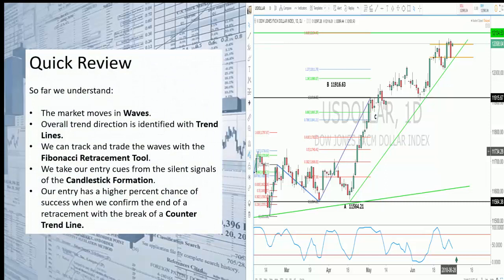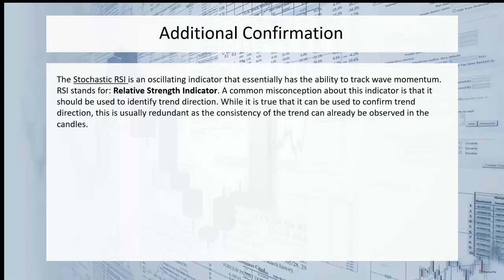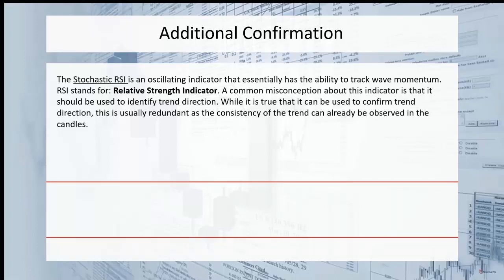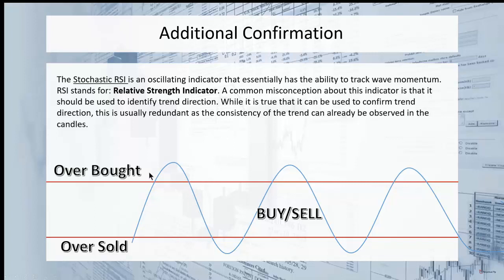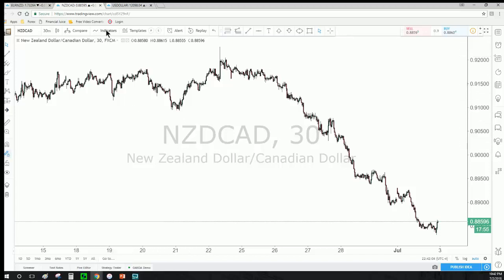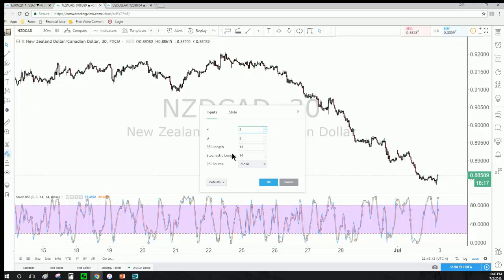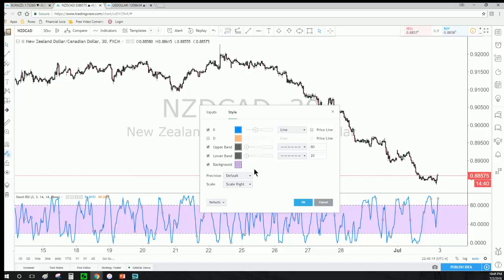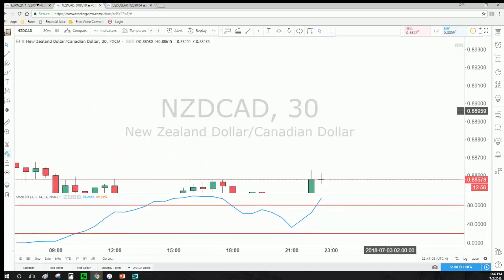Perpetual Pip Tutorials 16- What is thee Stochastic RSI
This video focuses on the proper use of the Stochastic RSI in determining market entry. All of the content is available on PerpetualPip.com absolutely free. You can also join our LIVE Trading Room via subscription on the site when you are ready to learn more.